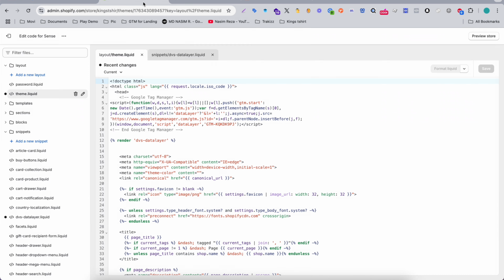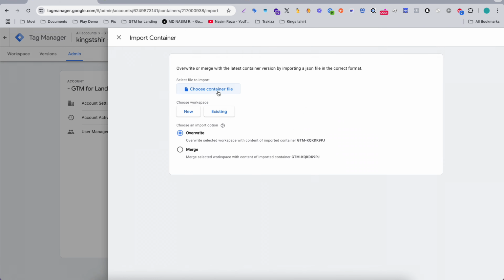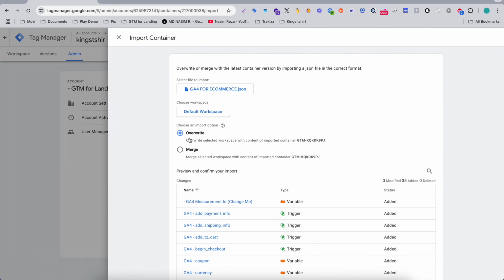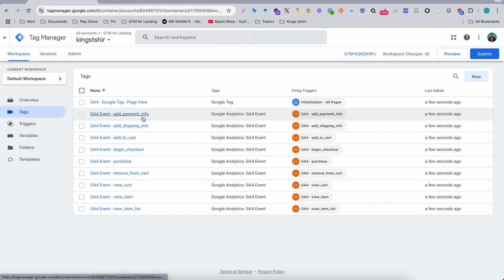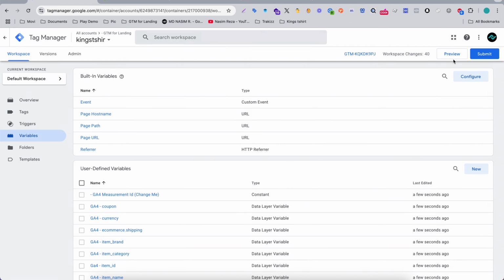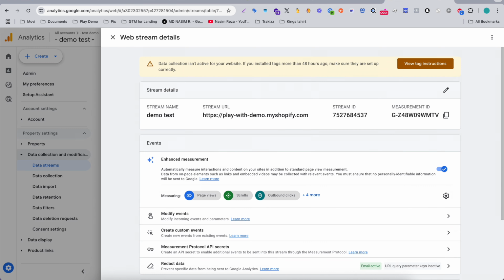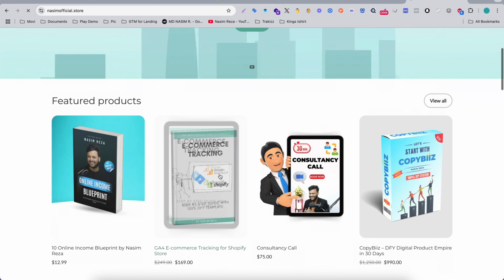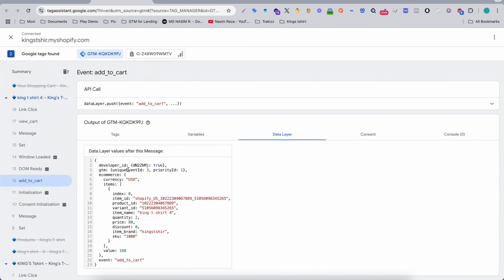Fastest Way to Set Up GA4 for eCommerce | Shopify, GTM, GA4, E-commerce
In this full video, you are going to learn ga4 setup for ecommerce, google analytics 4 for shopify, how to install ga4 on ecommerce site, ga4 ecommerce tracking setup, fastest way to setup ga4, ga4 for online store, ga4 step by step tutorial ecommerce, shopify google analytics 4 integration, ga4 conversion tracking ecommerce, setup ga4 with gtm for ecommerce

CapCut, Canva. Also, I utilize the following tools and services most often time: